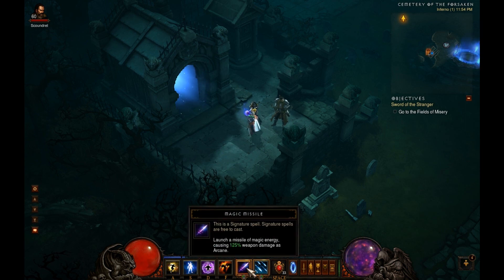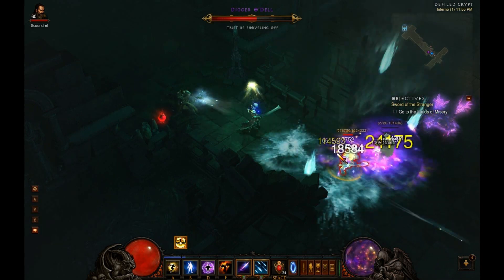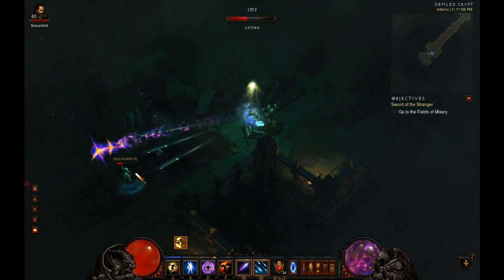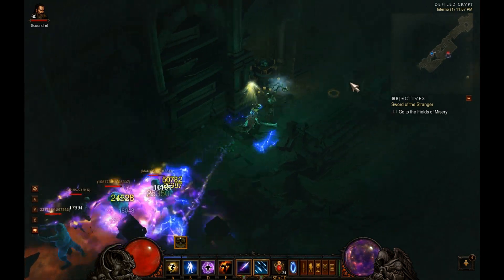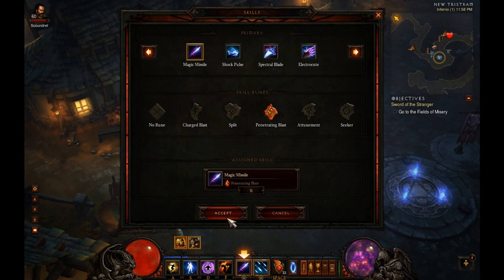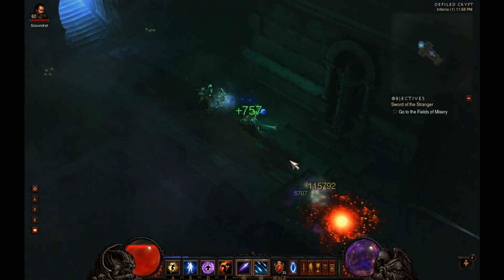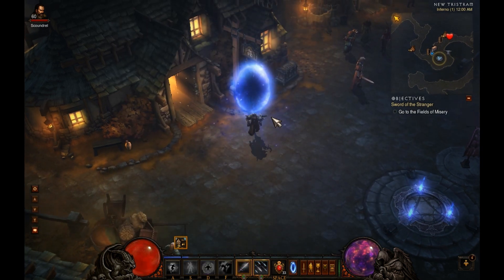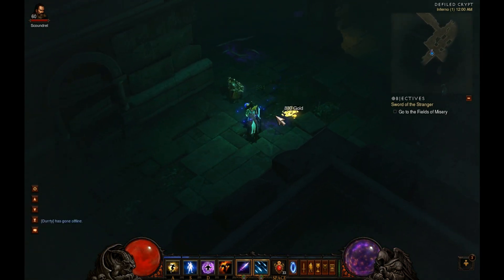Diablo 3 Wizard Skill - Magic Missile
The Diablo 3 Wizard Primary Skill Magic Missile and all of the available runes as of Patch 1.07